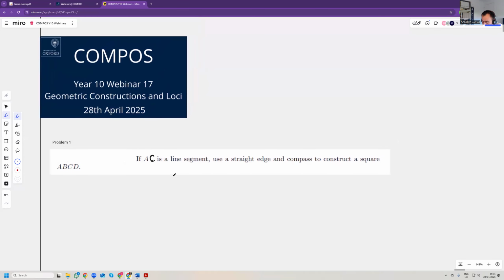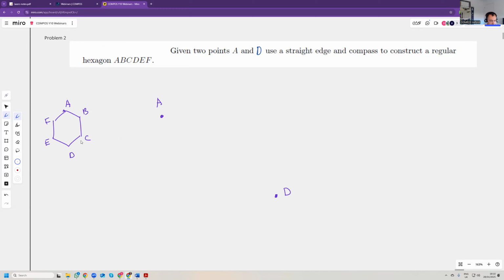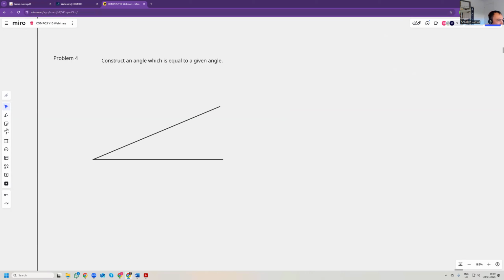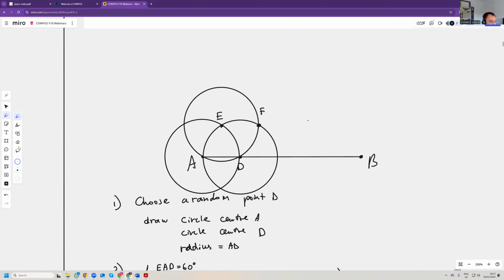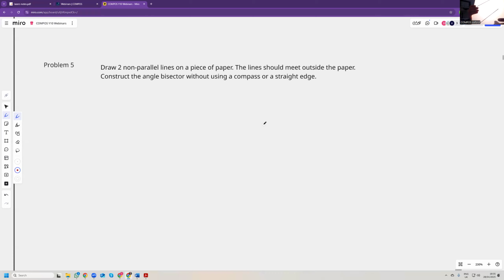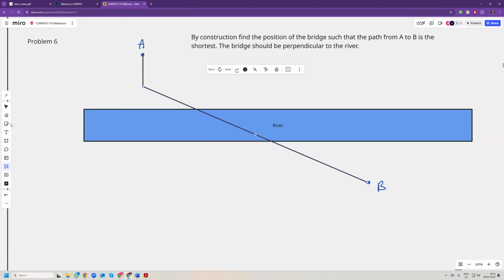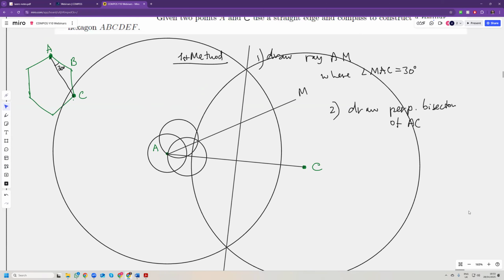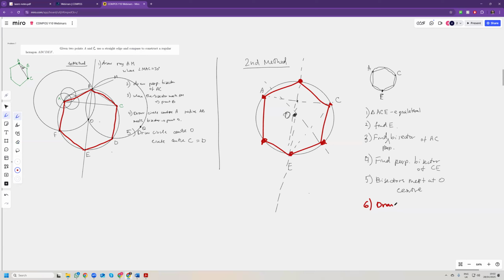COMPOS'24 Y10 Webinar 17 - Constructions and Loci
Constructions, Loci, Geometric place of points
29/04/2025
Vlad Chernov